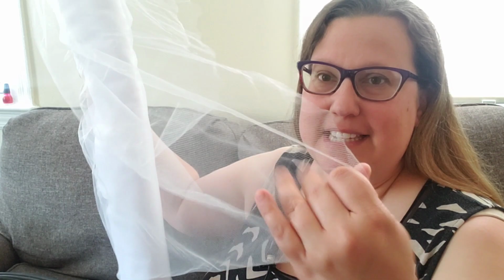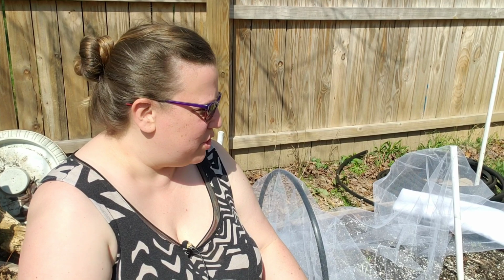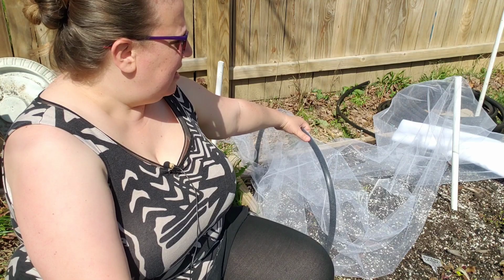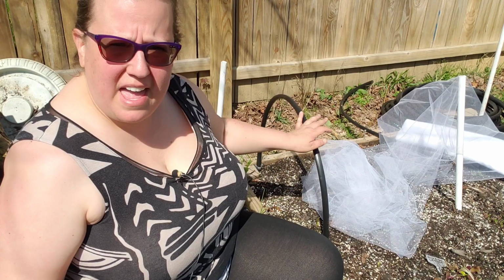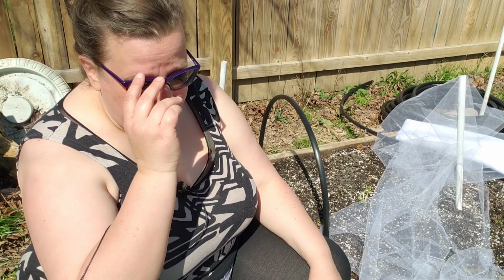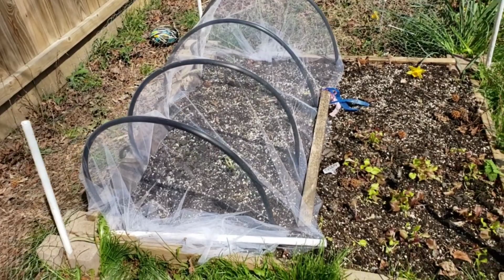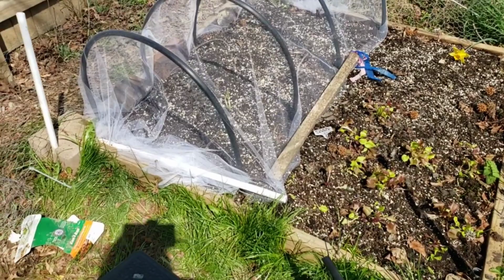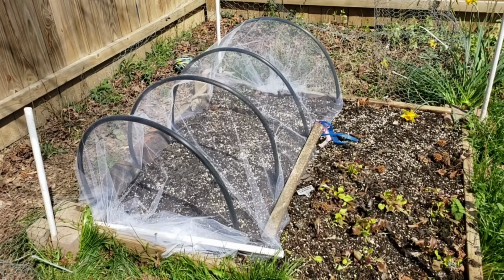Building a tulle hoop house in a raised bed to protect kale from cabbage worms.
I bring you along for building a hoop house to protect my kale from getting cabbage worms.